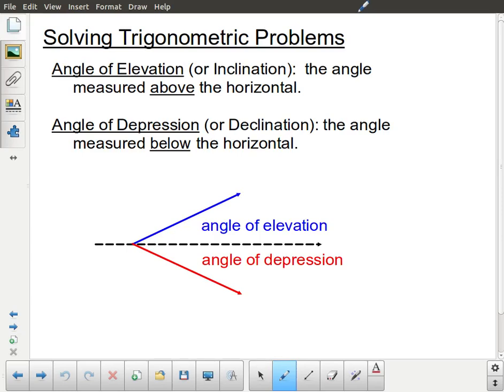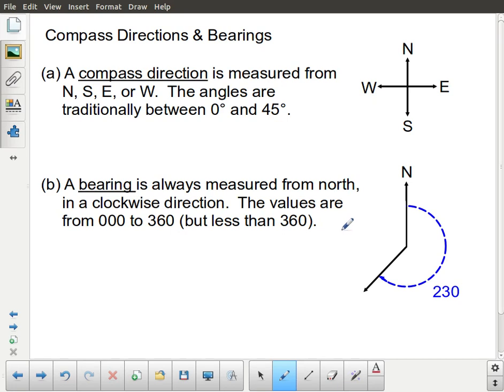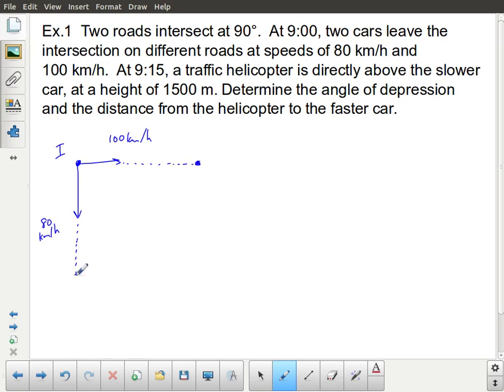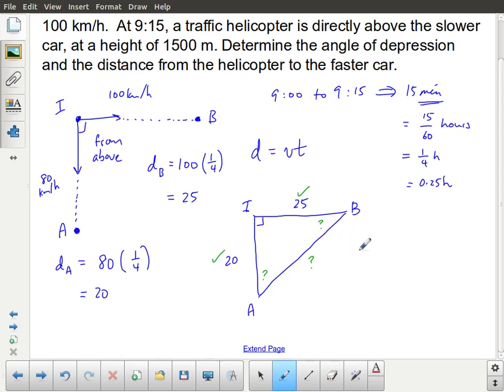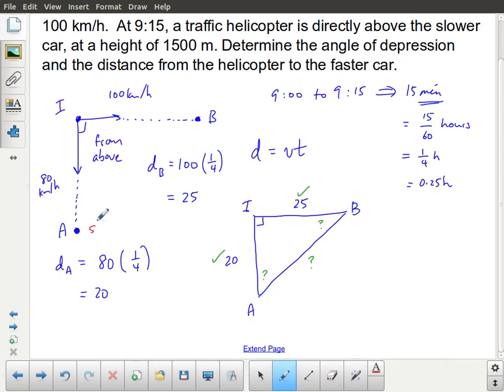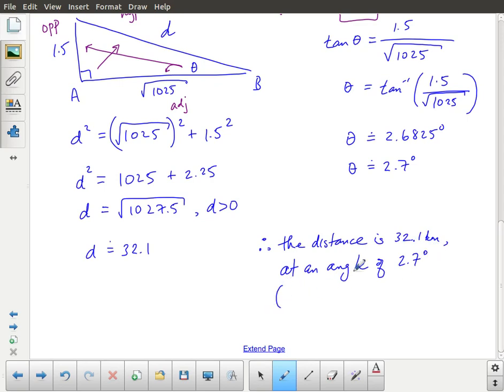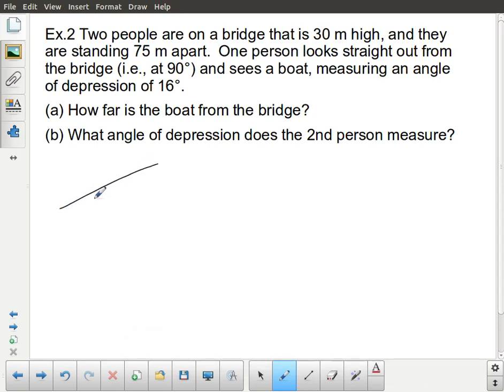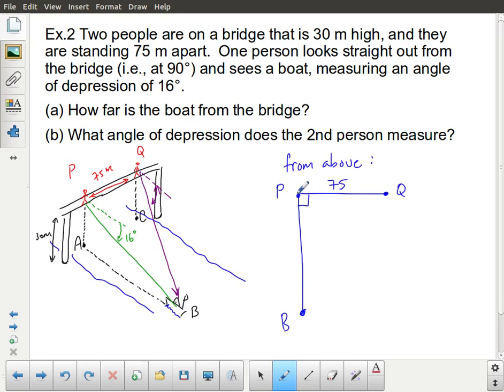MCR3U Trigonometry 02 Right Triangle Word Problems